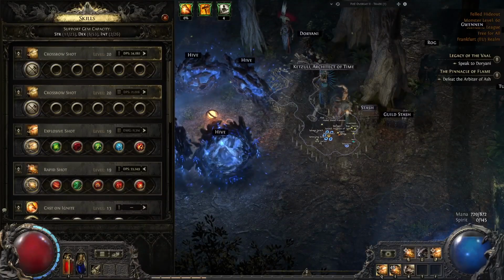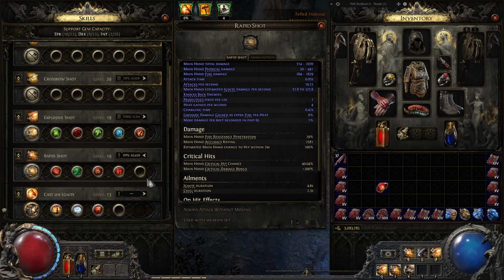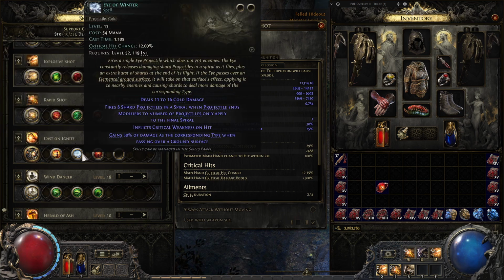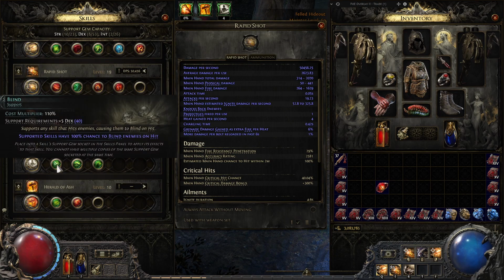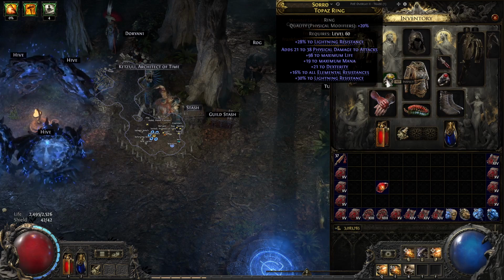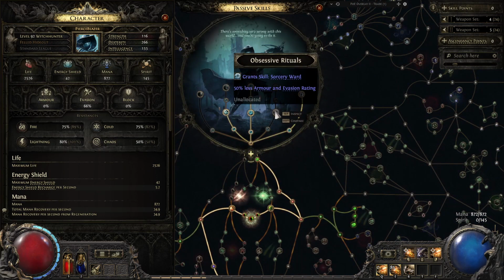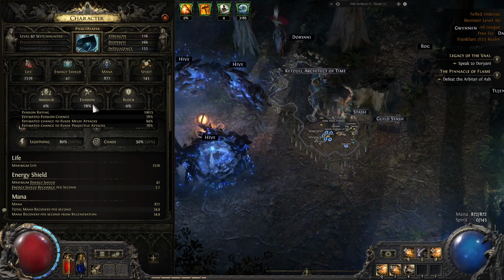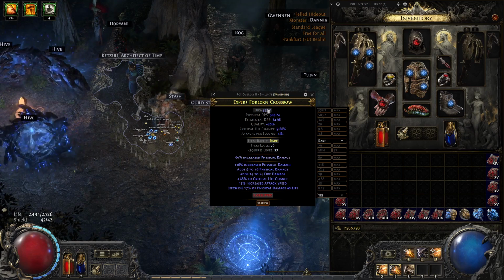Fire CANON - Crit Rapid Shot/Explosive shot - Build close view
I'd like to showcase what this build looks like on my end and highlight the changes I've made recently.